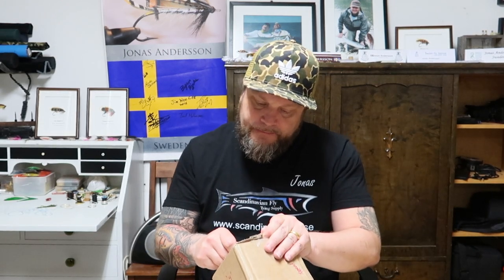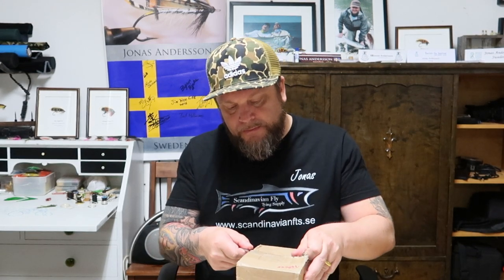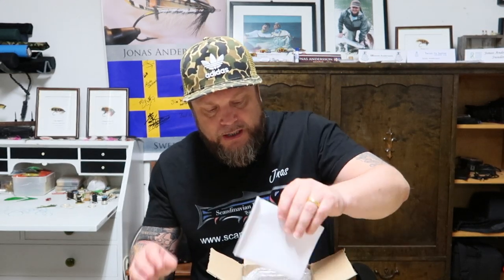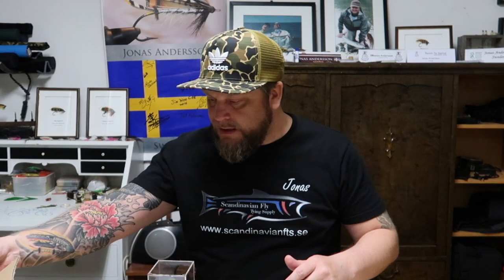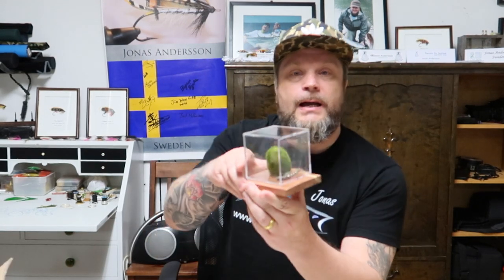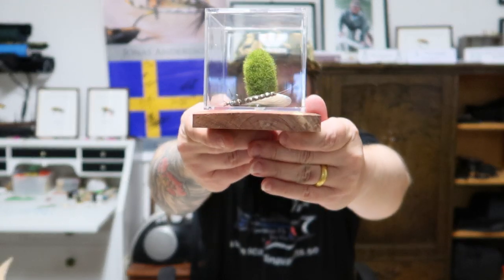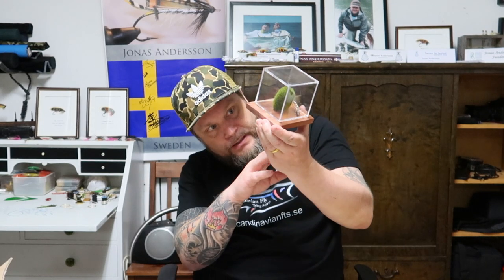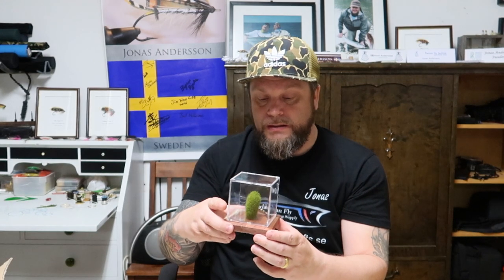Unboxing - Just got a package from US/Texas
I just got a package from Mike Morphew i was really looking forward to open this one.  You can see more work from Mike on his facebook

You also fins me on Facebook: Jonas.Salmon.Flies or on Instagram: jonas_flies